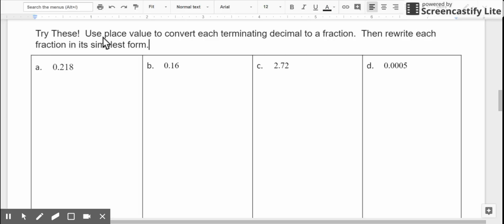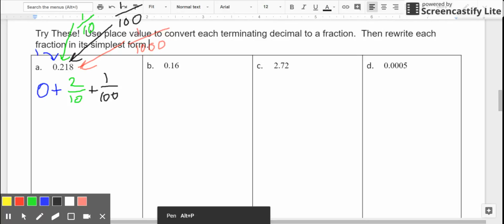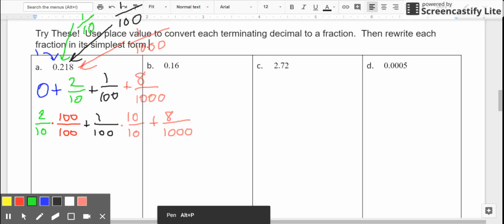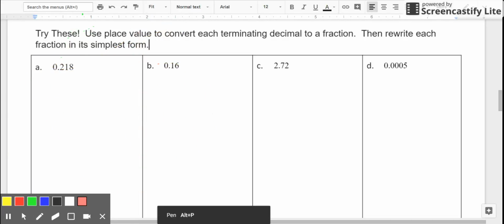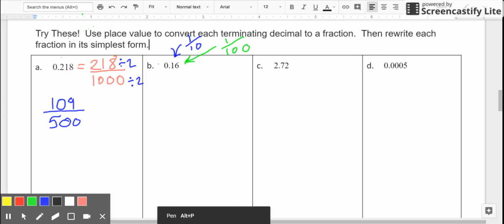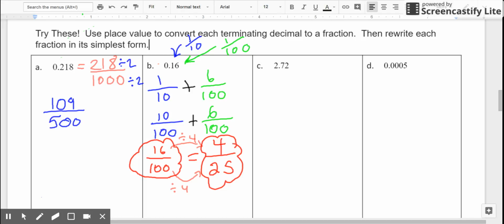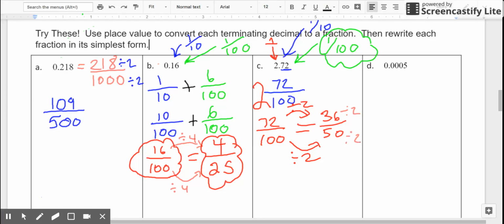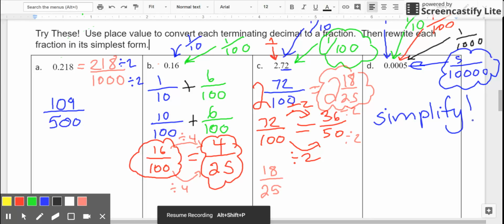Converting Fractions and Decimals 4